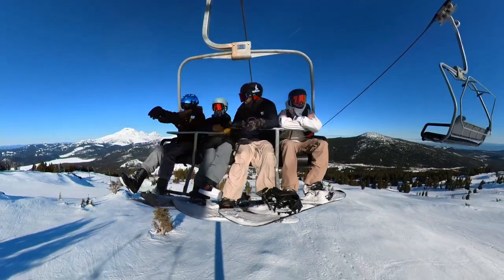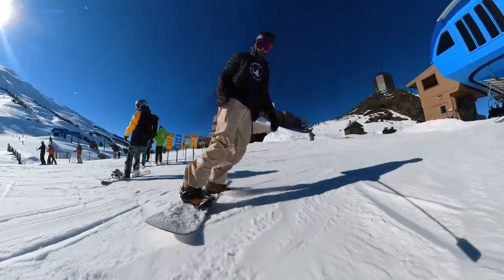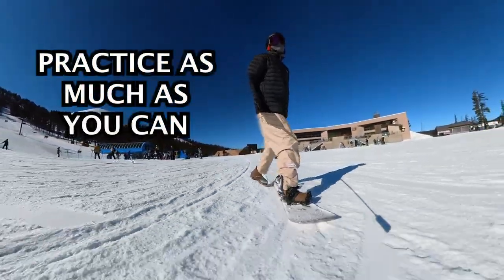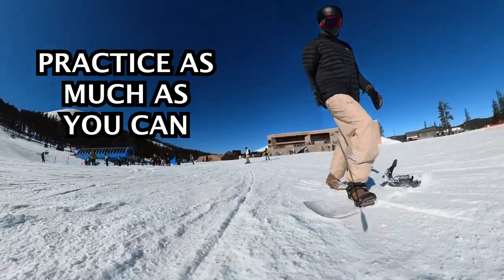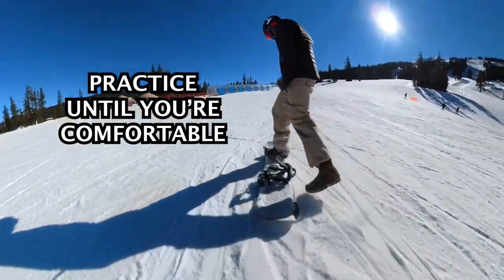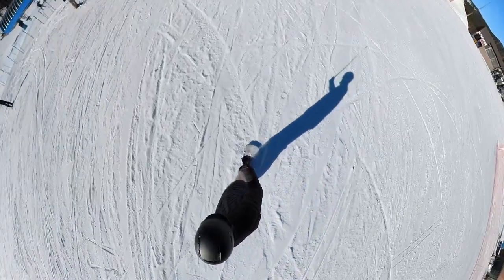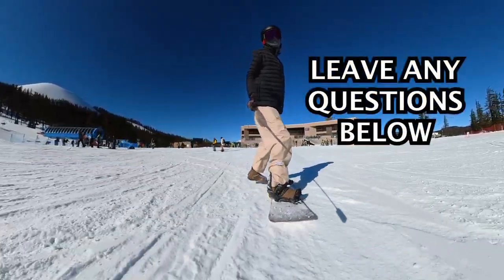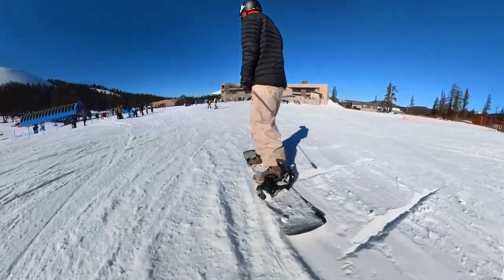Beginner Snowboard Lesson - How To Get Off The Chairlift